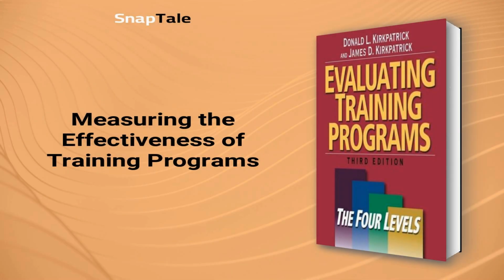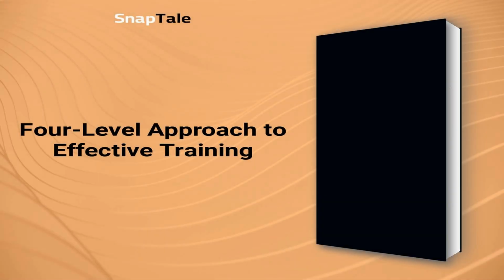Evaluating Training Programs by Donald L. Kirkpatrick: 10 Minute Summary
*BOOK SUMMARY*

TITLE - Evaluating Training Programs: The Four Levels (3rd Edition)

AUTHOR - Donald L. Kirkpatrick

DESCRIPTION:
📖 Learn how to evaluate training programs effectively with the Kirkpatrick Model. This practical guidebook is a go-to for trainers who want to increase the effectiveness of their programs. With detailed case studies and new forms and procedures, this updated edition is a valuable resource for all skill levels.

TIMESTAMPS:
⌚ 00:00 Introduction
⌚ 01:12 Designing Effective Training Programs
⌚ 04:29 Evaluate Training Programs Effectively
⌚ 05:11 Four Levels of Program Evaluation
⌚ 07:14 Creating Effective Training Evaluation Forms
⌚ 07:51 Assessing Learning Outcomes
⌚ 08:18 Effective Training Methods
⌚ 08:59 Measuring the Effectiveness of Training Programs
⌚ 09:23 Four-Level Approach to Effective Training
⌚ 09:46 Final Recap